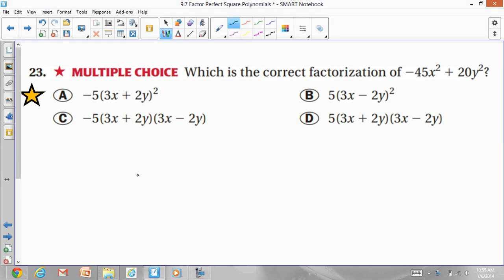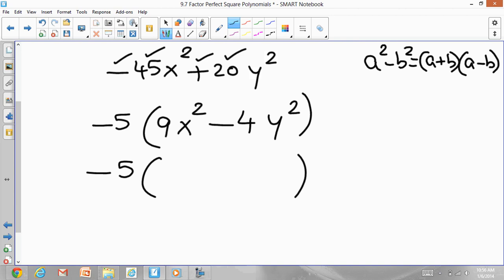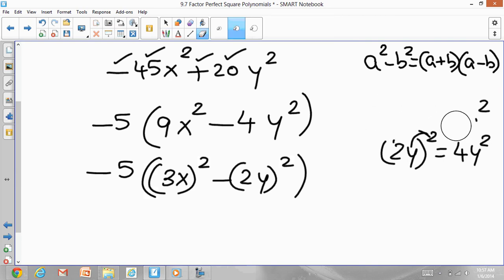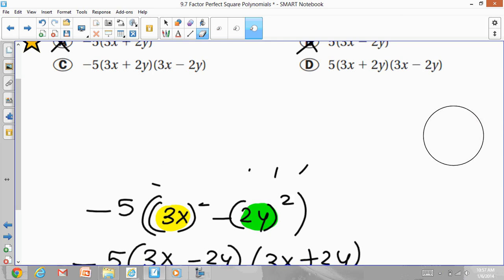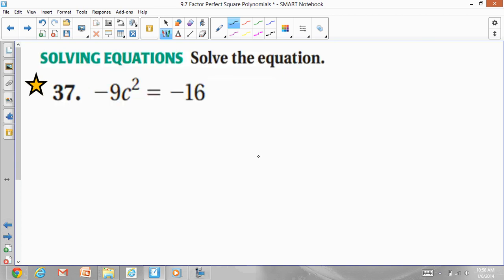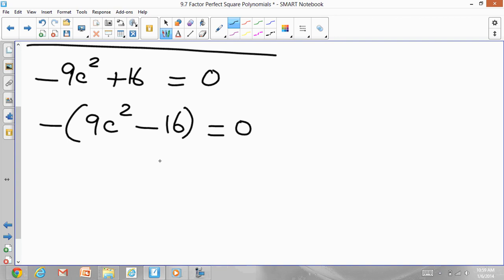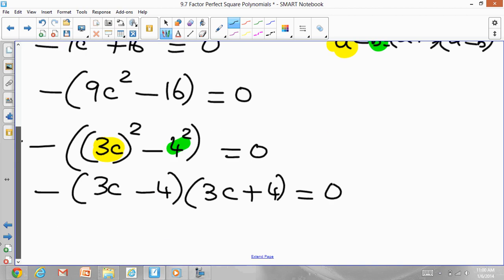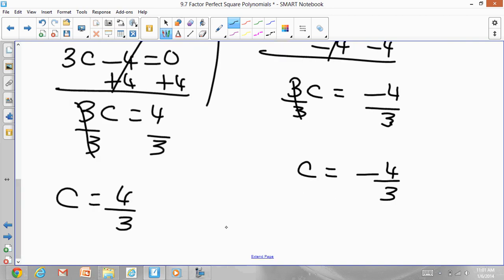9.7 Factor Perfect Square Polynomials Part II - Neel